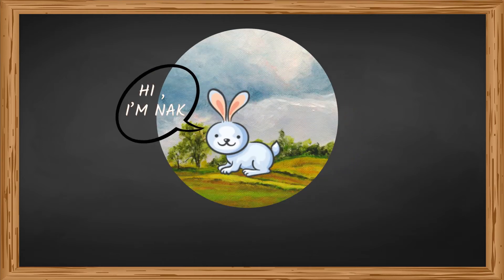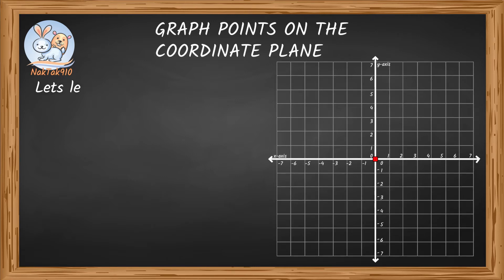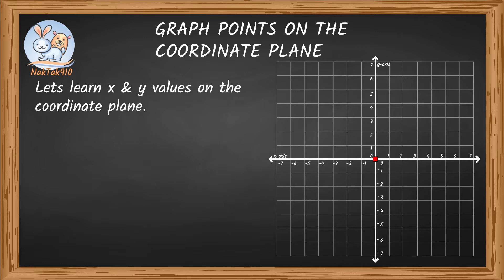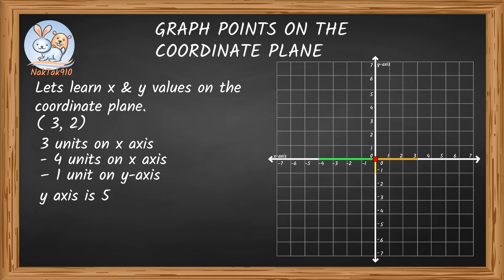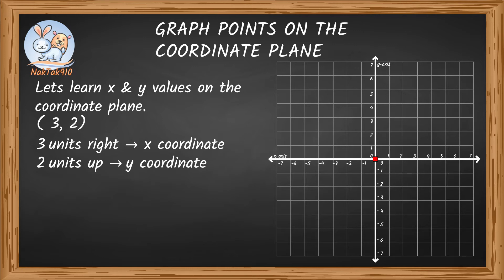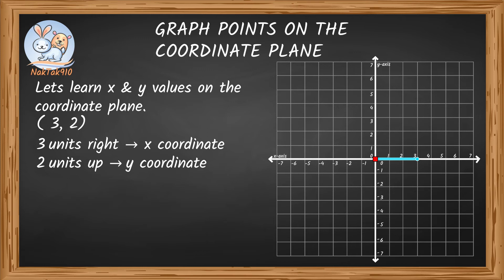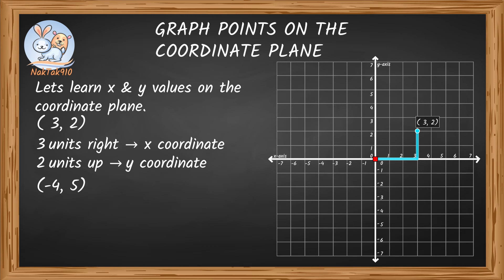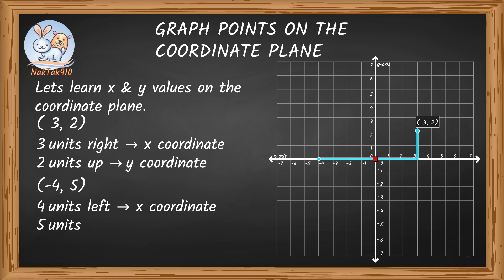Basics of Coordinate Plane Part 2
Learn or refresh about Coordinate Plane Basics!